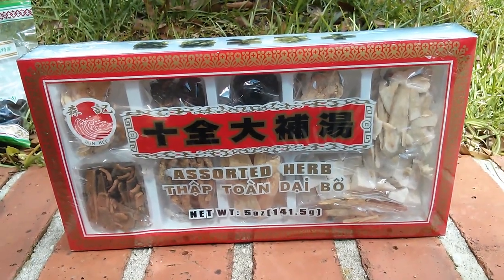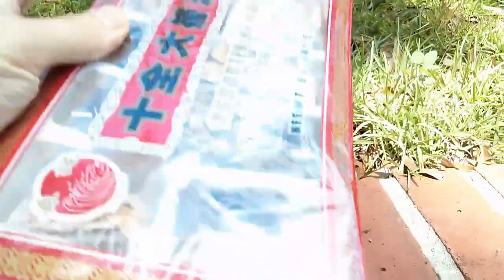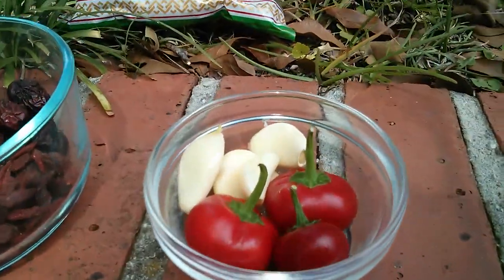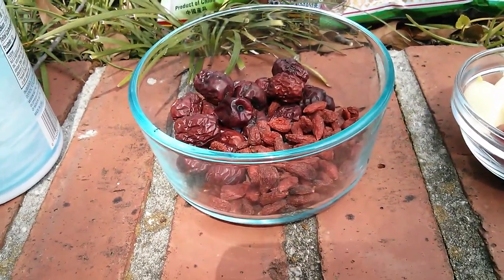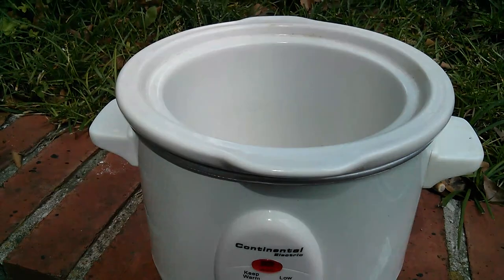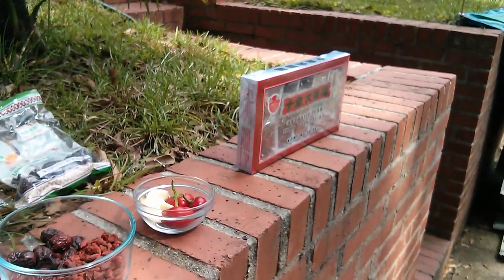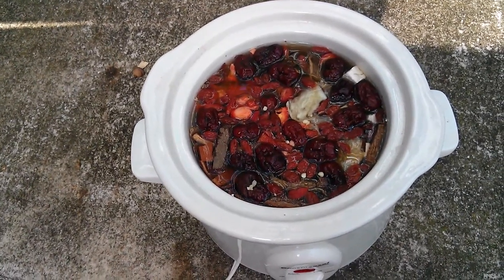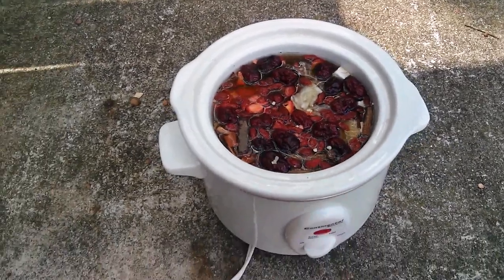Chinese Herbal Soup - A Tonic for General Good Health - Uses 10 of the most important Herbs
How to make your own Chinese Herbal Soup from a soup mix purchased in the Chinese store.